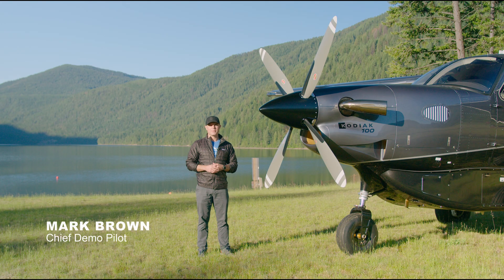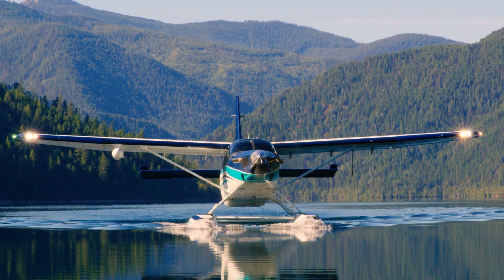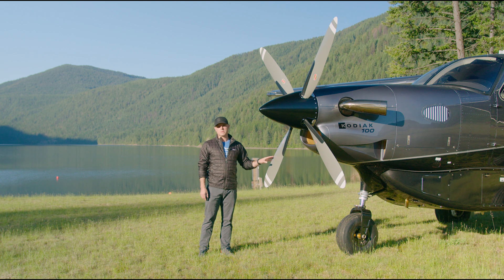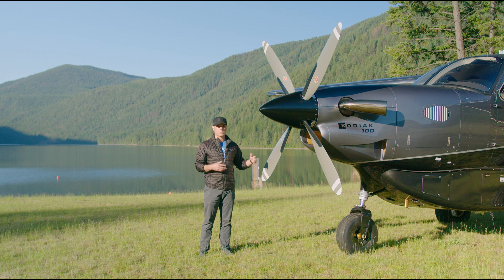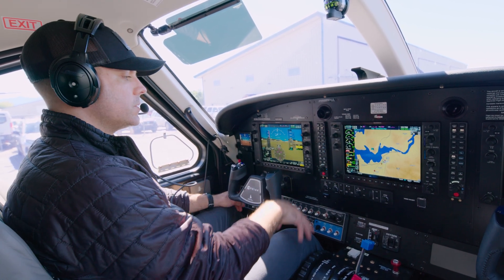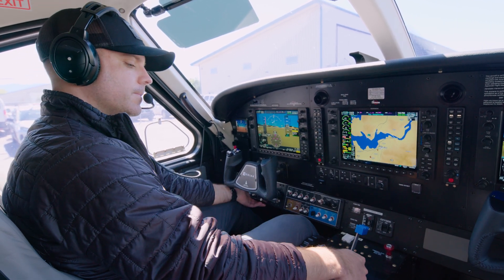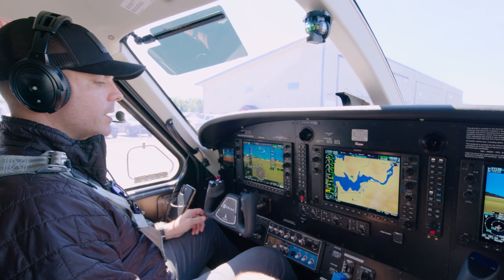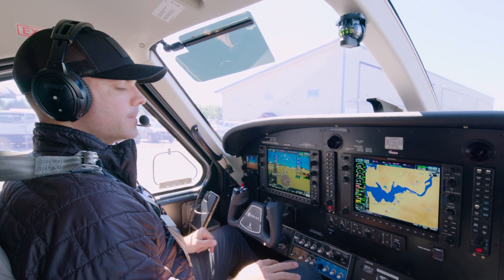Pitch Latch Propeller walk-through on the Kodiak 100, Series III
Join Daher Aerospace's Chief Kodiak Demo Pilot, Mark Brown, as he explains and demonstrates the importance of the pitch-latch propeller.

Standard on every Kodiak 100 aircraft is the pitch latch propeller which allows the propeller to be shut down in "beta". The pitch-latch prop will eliminate thrust in certain conditions.  For seaplane operations on the water, where there are no brakes, the pitch latch propeller can eliminate thrust on docking and on start up, reducing unwanted movement.  For operations on unimproved or backcountry strips, engaging the pitch latch propeller reduces the risk of sucking up debris on engine start up or shut down.